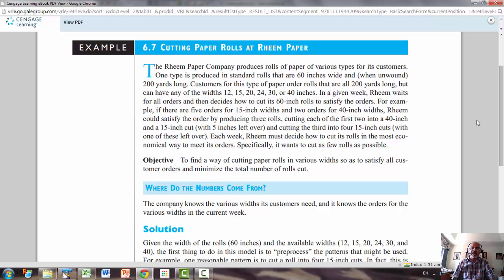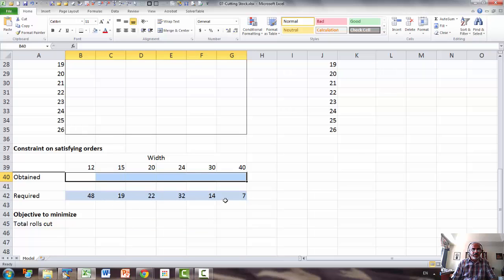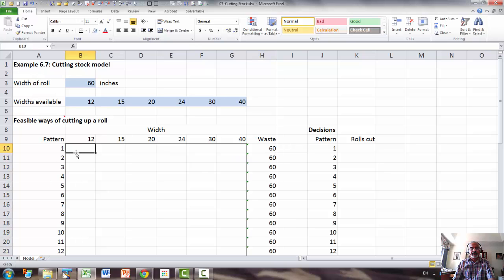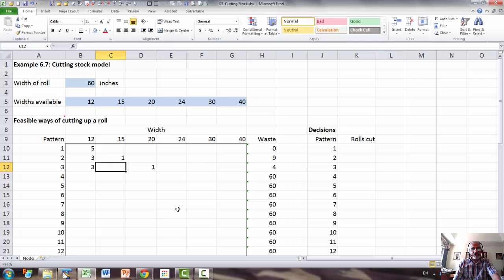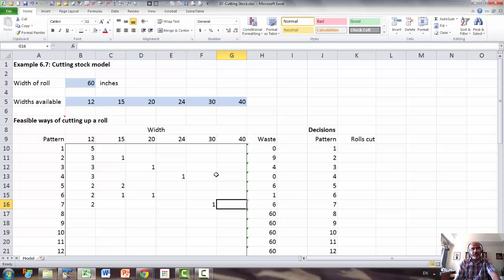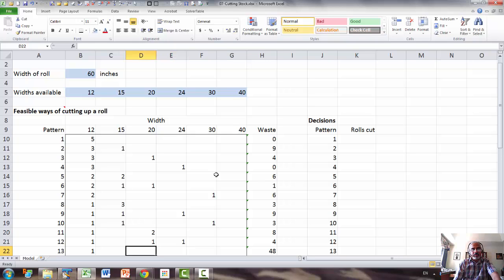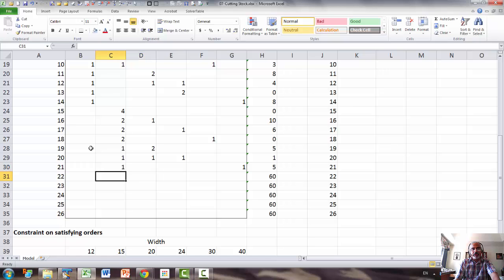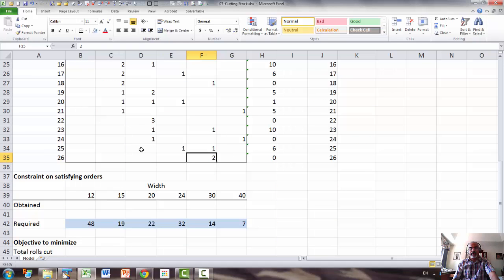3560 Ch06 13 CuttingStock 1